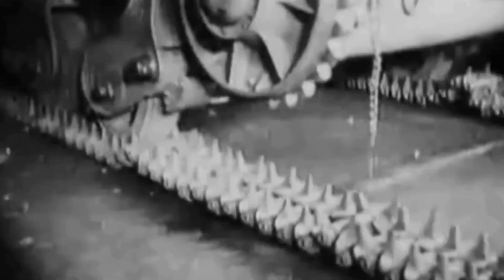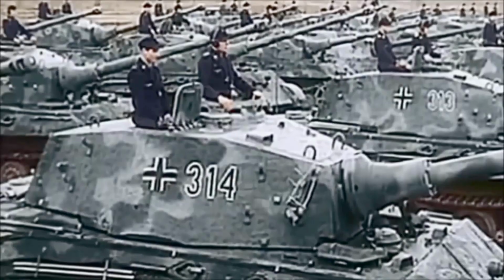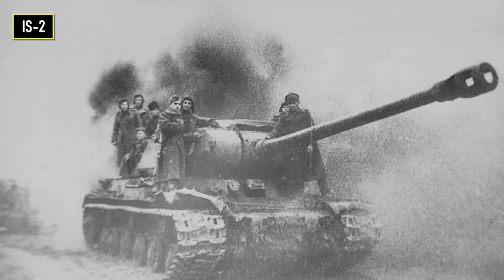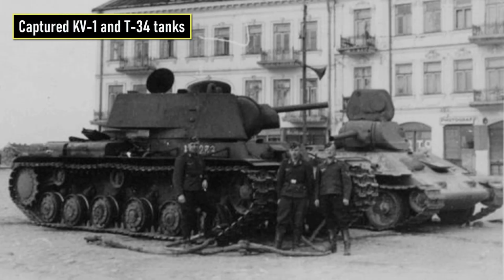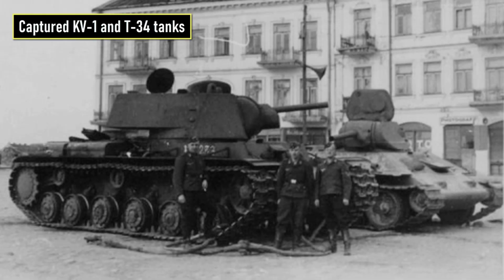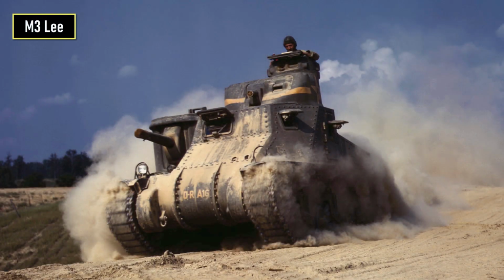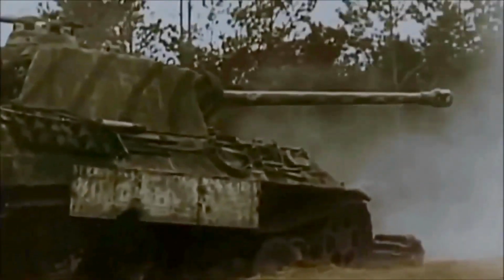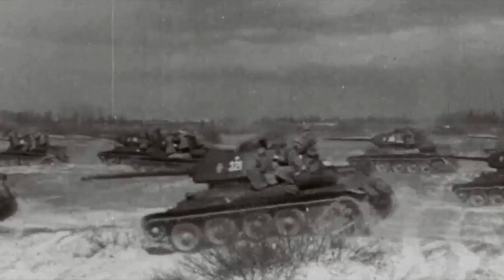Ranking The BEST WORLD WAR II TANKS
Video made by MilitaryTube

Born in the madness of World War 1, tanks emerged as a crucial new type of weapon. Initially, not much more than a rolling box of metal, tanks quickly proved their worth on the battlefield, mowing down infantry lines while protecting their occupants from returned fire. But, the World War 1 tanks were horrendously crude and, in practice, death traps for anyone unlucky enough to get into one. Tank development was slow for most of the world during the interwar period. So, by the time World War 2 broke out, many nations were forced to rapidly develop new types of tanks in order to stay competitive on the battlefield. This rapid development led to some incredible military machines, many of which are legendary today as icons of the tank world. In this video, we listed the Top 10 Best Tanks of World War 2. Enjoy!

Author does not claim any rights to photos or videos contained in the videos. The views and opinion come from personal experience or information from public accessible sources.